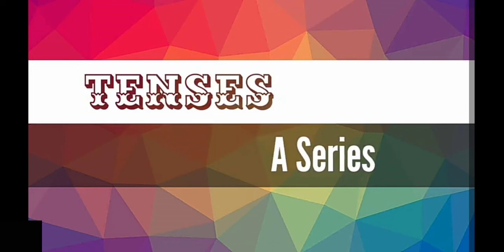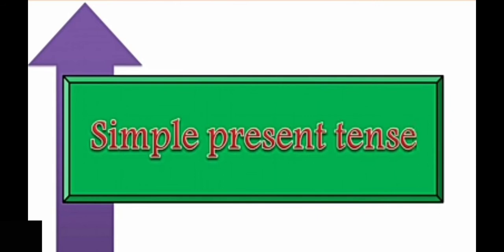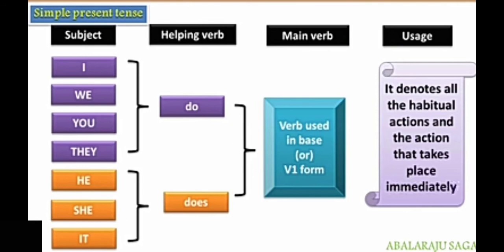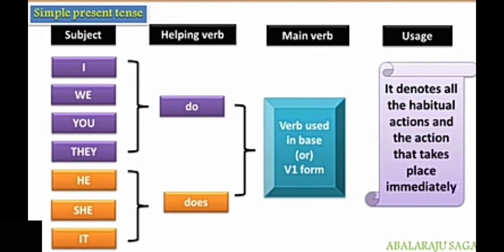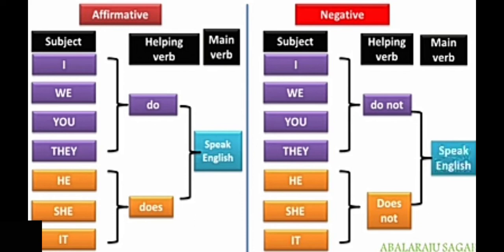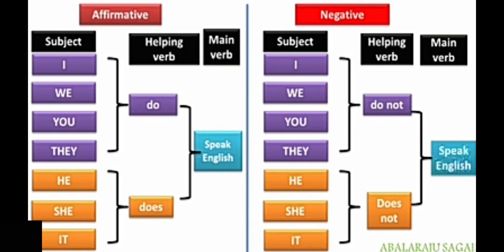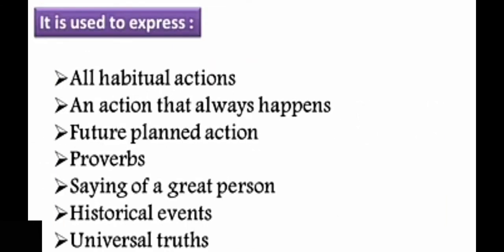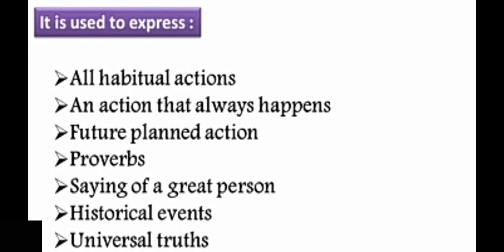CBSE Class 8 English Grammar Tenses ( Simple Present Tense)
By Chidanand Pujari